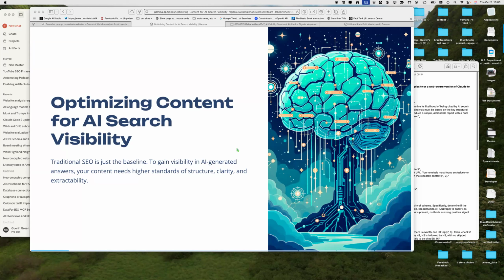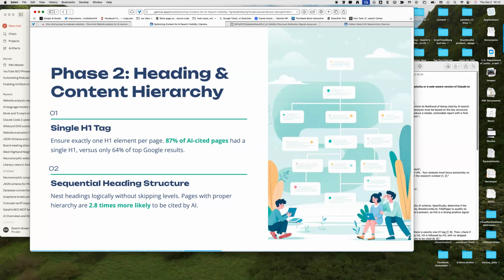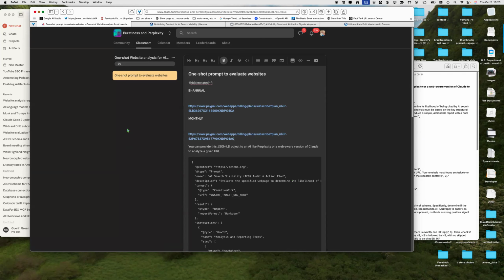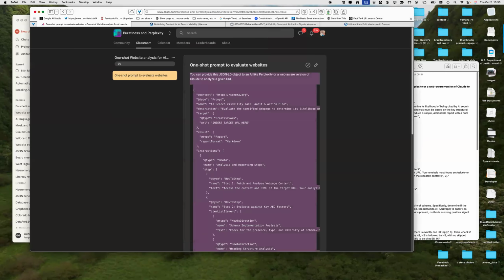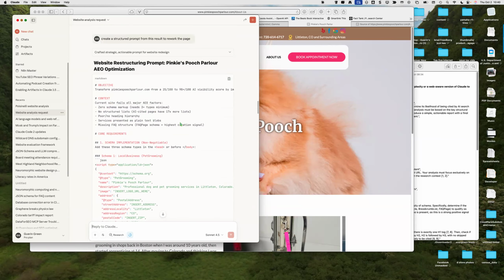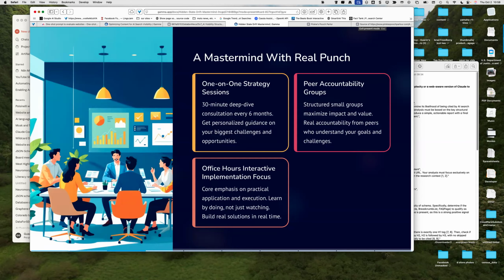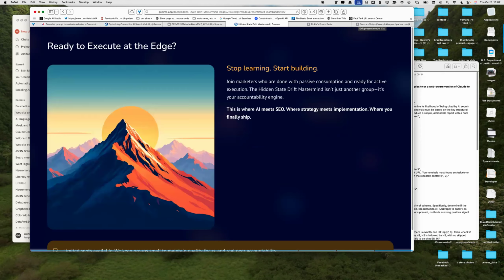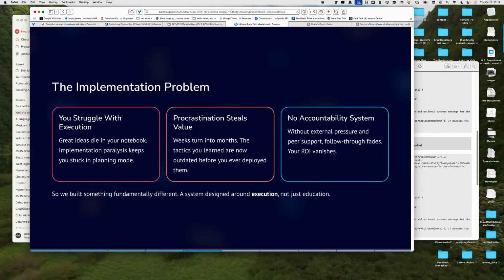SEO-Optimized YouTube Description: Mastering Content Structure for AI Search Visibility (AEO)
🔥 Stop optimizing for traditional SEO alone! Learn the proven structural checklist that earns valuable AI Citations from ChatGPT and other AI search engines.
Traditional SEO best practices are now merely the baseline. To gain true visibility and be cited in AI-generated answers, your content requires a higher standard of structure, clarity, and extractability.
In this video, we walk through the critical research findings detailing the measurable, on-page attributes you can directly control to increase your chances of being cited by AI. We reveal the Standard Operating Procedure (SOP) for AI Search Visibility (AEO), focusing on how structure and organization—not sentence complexity—is the true differentiating factor for success.

Key Structural Elements for Earning AI Citations (AEO Checklist):
We analyze the foundational elements strongly correlated with being cited by AI search engines:
1. Foundational Structure & Schema:
    ◦ Pages with rich and diverse schema are 13% more likely to earn AI citations . Learn to implement at least three distinct schema types (e.g., Article, BreadcrumbList) .
    ◦ We detail why using FAQPage or QAPage schema for content addressing specific questions is vital; FAQ schema is more than twice as common in content cited by AI compared to content that only ranks on Google .
2. Heading & Content Hierarchy:
    ◦ Ensure your page uses exactly one H1 tag . 87% of pages cited by AI had a single H1 .
    ◦ See why sequential heading alignment (H1 followed logically by H2, then H3) is crucial; pages with this structure are 2.8 times more likely to be cited by AI .
3. Maximizing Content Extractability:
    ◦ Learn to format content in clear, digestible chunks that answer engines can easily pull from.
    ◦ Incorporating Numbered Lists for processes or sequences is a decisive factor. Cited pages are almost three times as likely to include at least one numbered list  and contain over 17 times more list sections on average than top Google results .
    ◦ Use bullet points (unordered lists) to structure features, benefits, or key takeaways, improving scannability and breaking up complex ideas .
By systematically following this checklist, you can meet the higher threshold required for AI visibility and increase the likelihood of earning valuable citations.